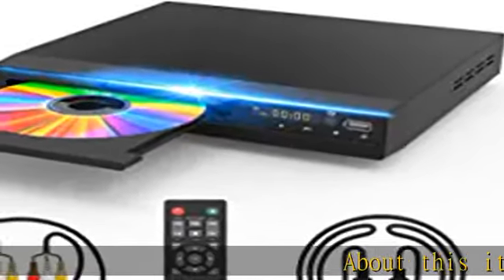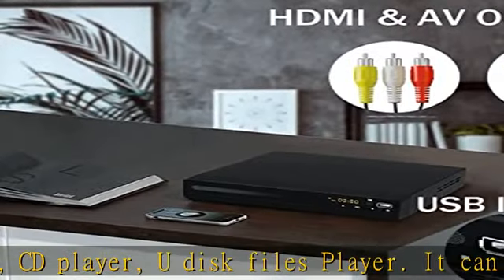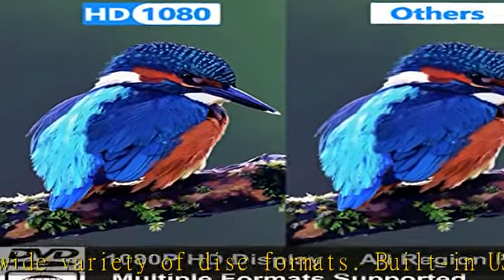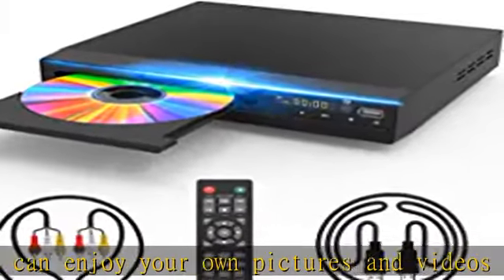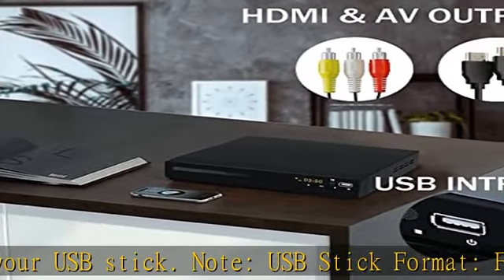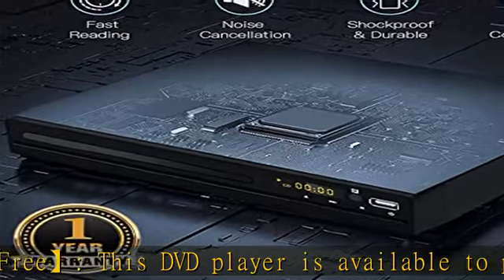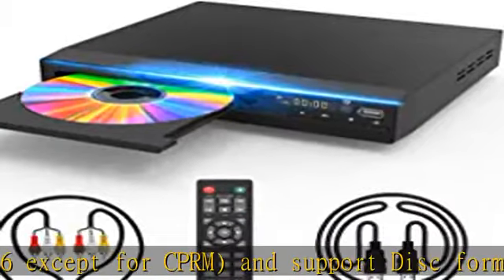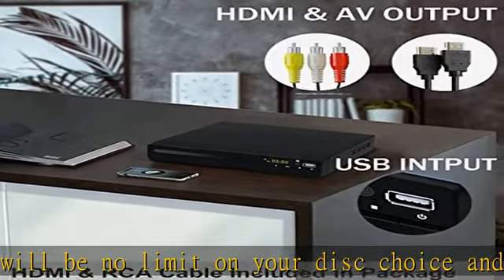HD DVD Player, CD Players for Home, DVD Players for TV, HDMI and RCA Cable Included, Up-Convert to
HD DVD Player, CD Players for Home, DVD Players for TV, HDMI and RCA Cable Included, Up-Convert to HD 1080p, All Region, Breakpoint Memory, Built-in PAL/NTSC, USB 2.0, Tojock